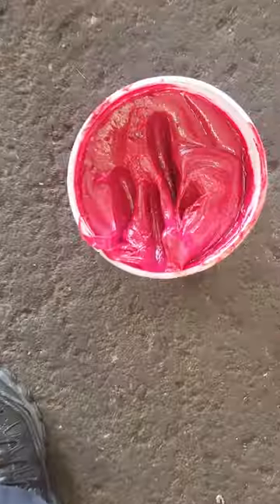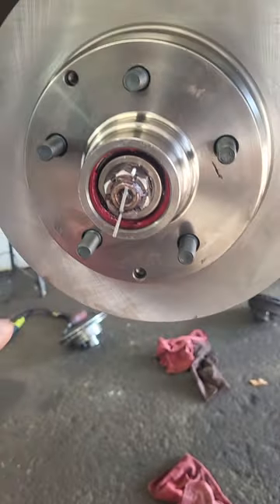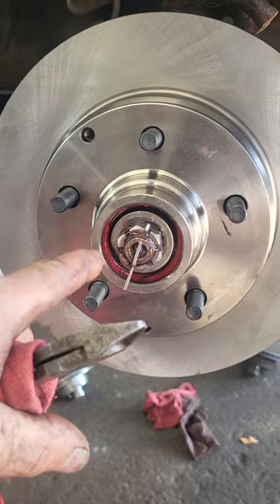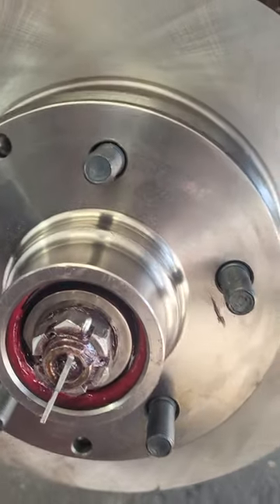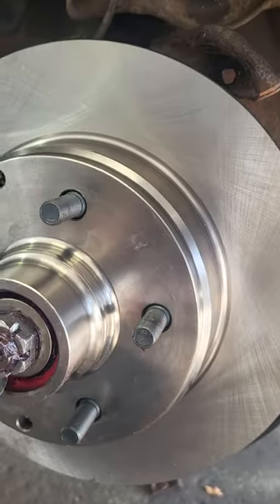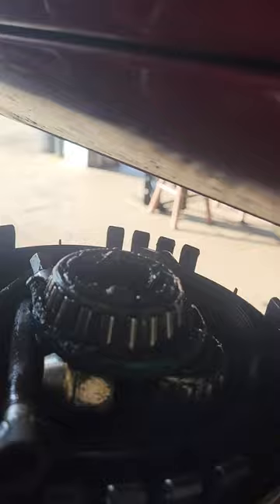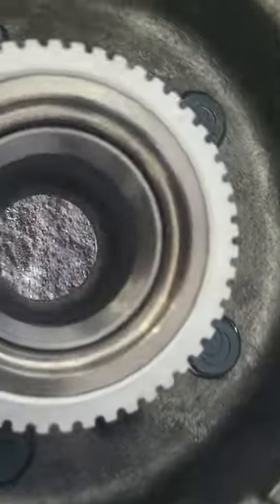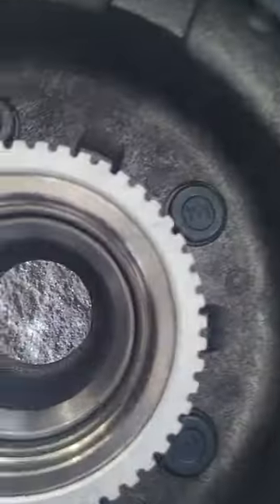How do you install cotter pins